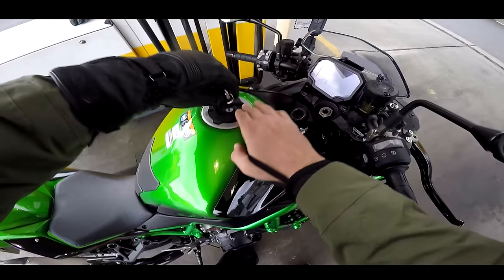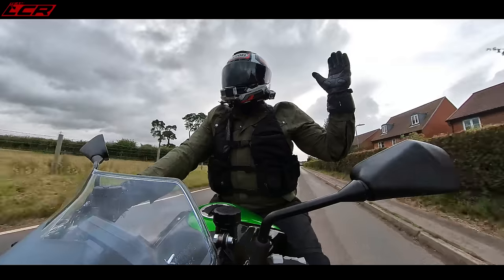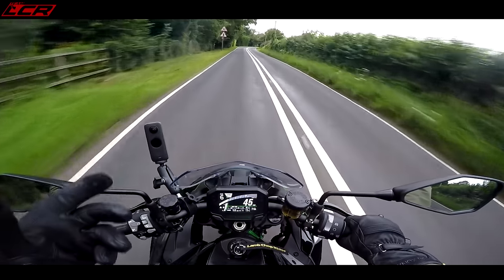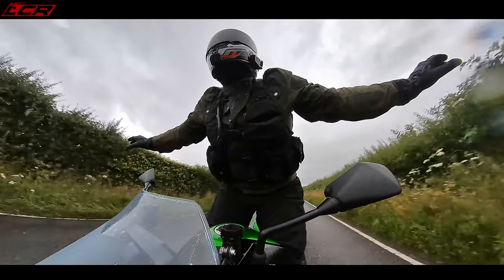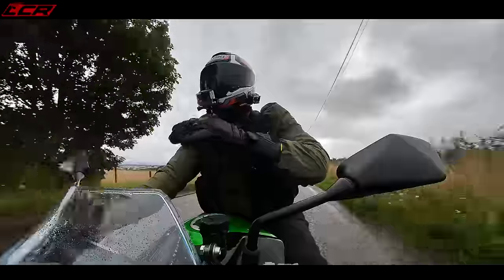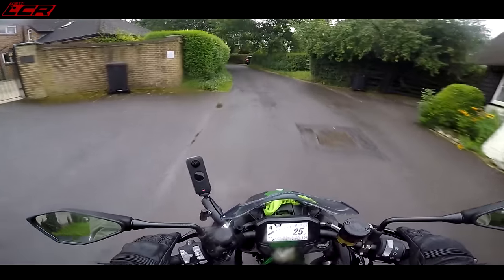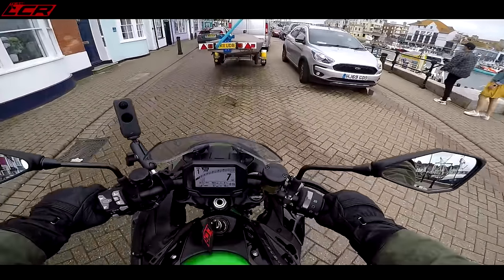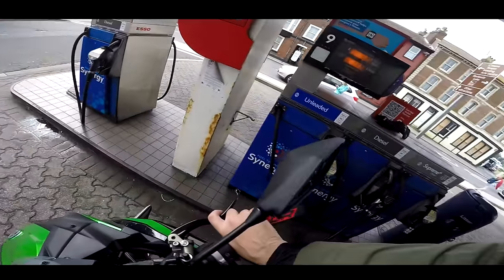Kawasaki Z-H2 SE | Supercharged Power Baby!!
For 2021 Kawasaki have launched a SE version of the naked Z-H2.  The Z-H2 SE has electronically adjustable suspension and upgrade brakes but the question is, is it any good?

Massive thanks to my channel supporters:
Bike Gear By KNOX:
Motorcycle Dealers:
- Suzuki, Aprilia, Honda, Kawasaki, Mutt, Vespa

LC